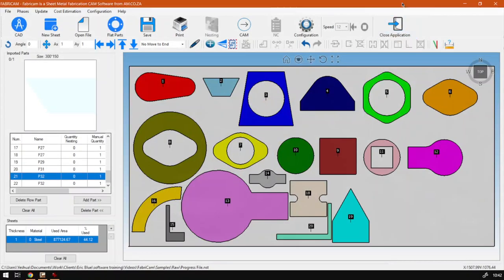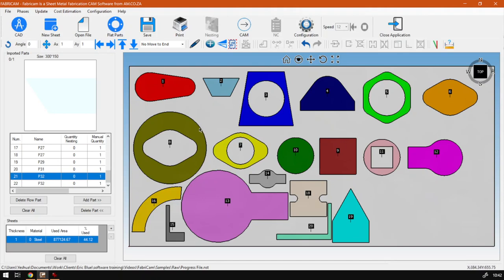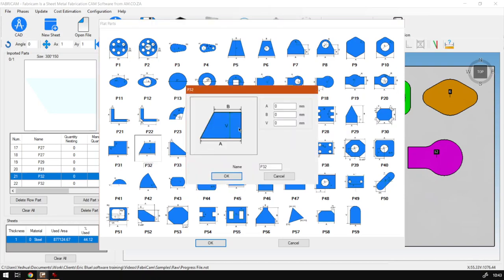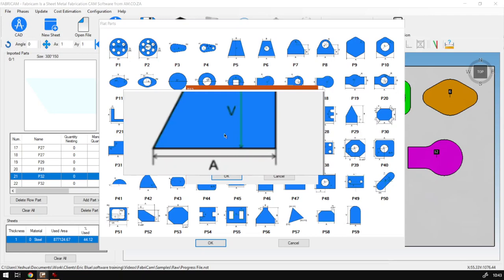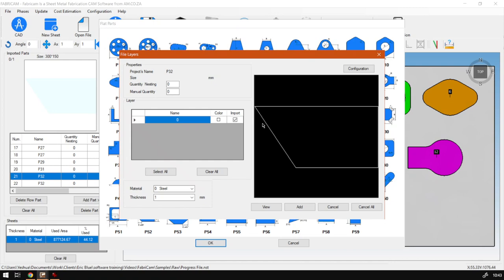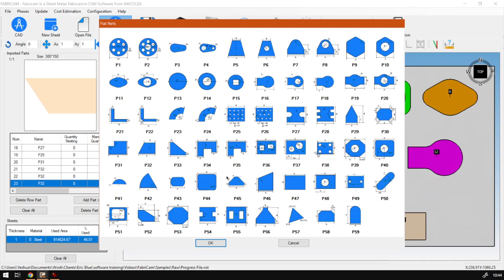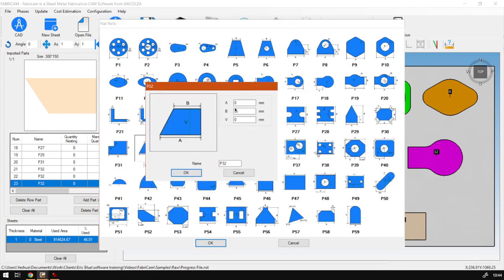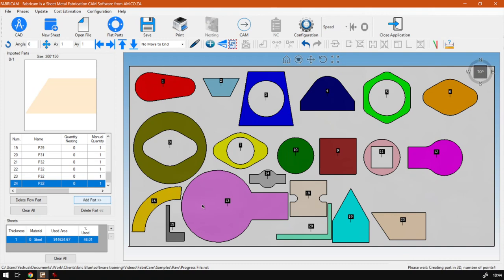FabriCAM Software Flat Part P32 Intermediate Shape (Part 17) Step by Step Video Tutorial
Now when it comes to the Flat Part number P32, It is similar to Part P5 but with only one side adjustable.

This shape or part borders on the basic parts as it is quite a simple part to use and understand.

This video is part of a Mini-Series. Next video covers P33 Rectangle with Right Cut Out. Previous video covered P31 Reversed L Shape.